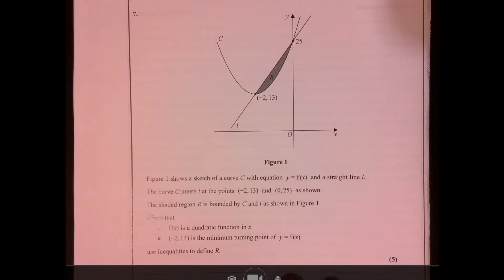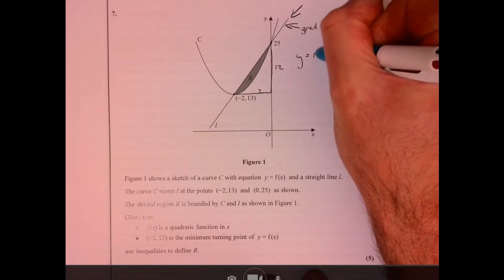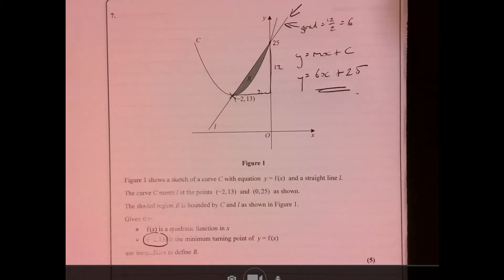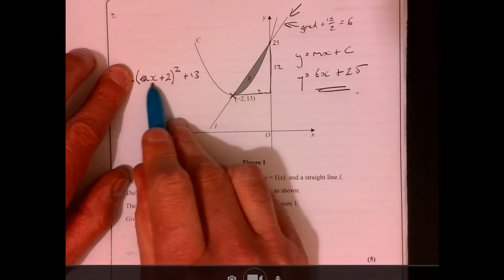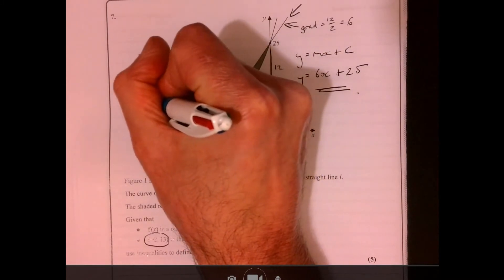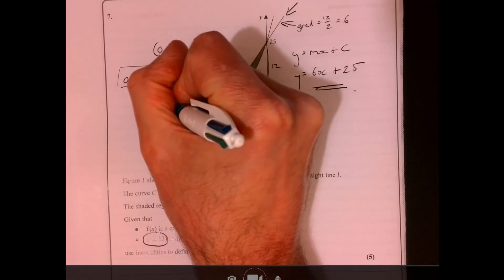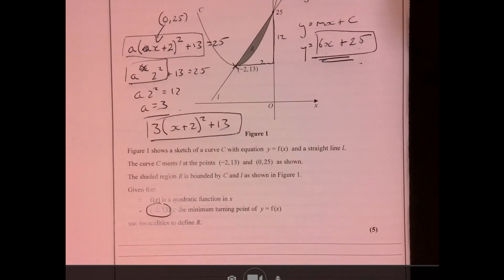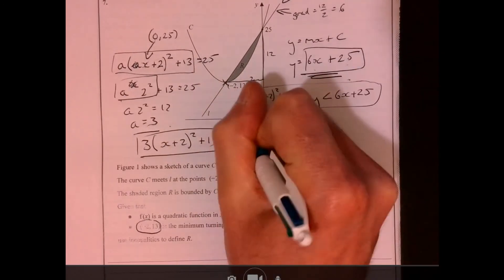Question 7 A Level Edexcel Maths Paper 1 2020